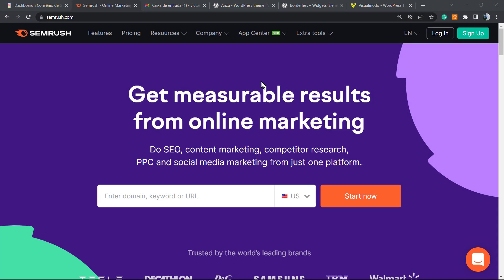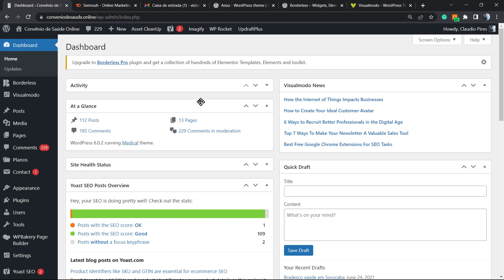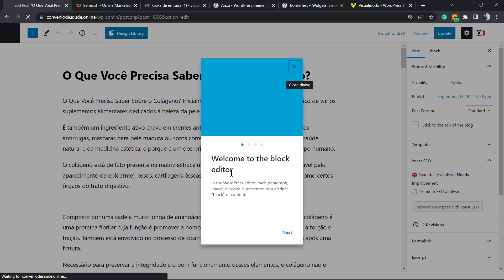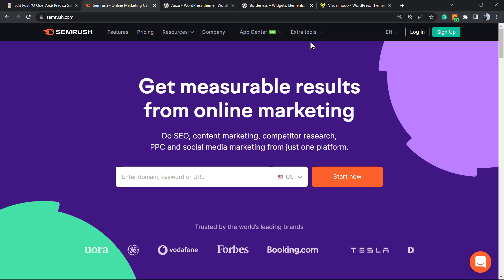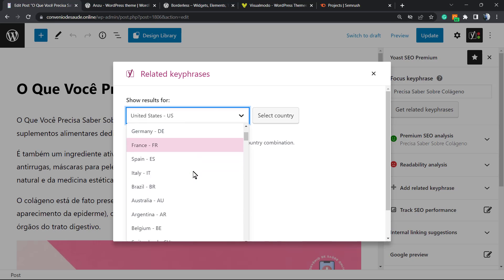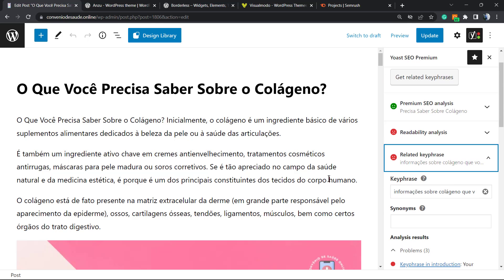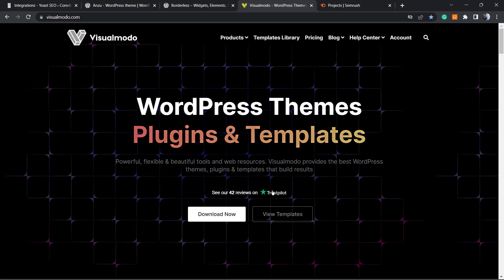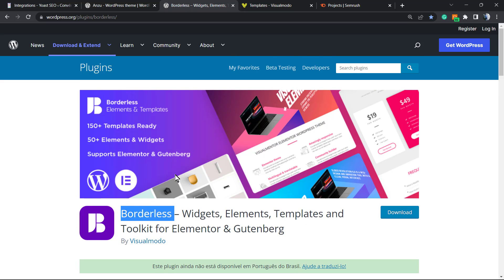How To Connect Yoast SEO WordPress Plugin With Semrush To Get Related Keyphrases? 📡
In today's video tutorial, we'll learn how to connect or link the Yoast SEO WordPress plugin with the Semrush tool in order to have the best-related keyphrases and keywords recommendations to optimize your content for search engines.
Yoast SEO makes it easy to find relevant key phrases! After completing your keyword research, you can find and use the most relevant keywords with the powerful Semrush Related Keywords feature. As a result, you'll quickly see how appropriate key phrases are performing to improve your content! In this post, you'll learn how to connect Semrush with Yoast SEO and take advantage of this powerful feature.

Why use relevant key phrases? Focus keywords help you keep your content on-topic and relevant to your users and search engines. But often, focusing on the key phrases of your signature can make your writing repetitive and difficult to read. Therefore, using relevant key phrases can make your writing more engaging while also increasing your chances of ranking.

Also, you can cover multiple aspects of the same topic in some posts. In this case, adding additional keyphrases and ranking content for multiple keyphrases is excellent.

Semrush-related key phrases feature in Yoast SEO. Together with Semrush, we have developed an integration to help you find relevant keywords for your focus keywords in Yoast SEO. Before accessing appropriate key phrases, you need to connect Semrush to Yoast SEO. If you don't already have a Semrush account, you can sign up when you click Yoast SEO to Semrush.

Both free and premium Yoast SEO users have access to Semrush-related keywords. However, only premium users can add relevant keywords from the list to their posts with one click. If you use a free Semrush account, you can make up to 10 appropriate keyword requests per day. To gain full access to Semrush tools, you will need to update your Semrush account.

Follow the steps below to use this feature. Under the Focus Keyphrase input field, click the Get related keyphrases button.

You will see a popup with one of three scenarios: If you already have a Semrush account, log in directly in the pop-up window and then let Yoast SEO connect the account; or if you do not have a Semrush account, please register and create one, and then let Yoast SEO connect the account; or If you are already logged into your Semrush account, please allow Yoast SEO to integrate these accounts. To log in and register, follow the on-screen instructions. Click the Approve button to integrate your Semrush account with Yoast SEO.